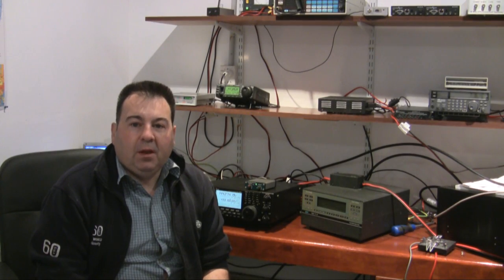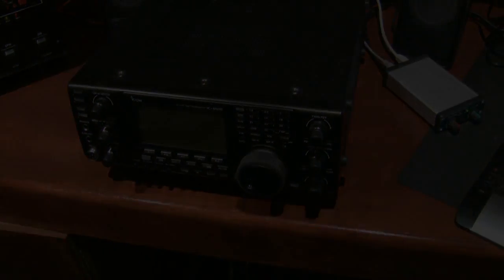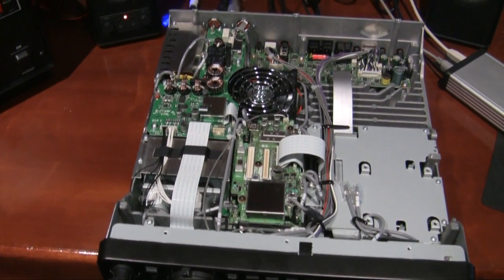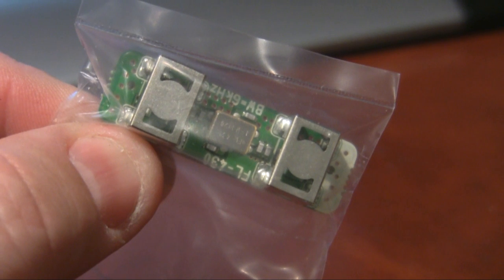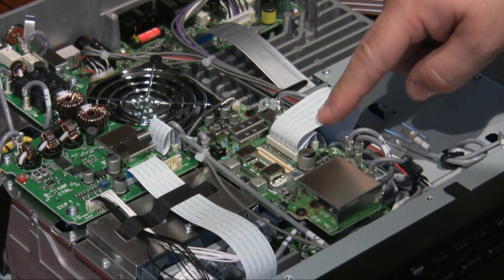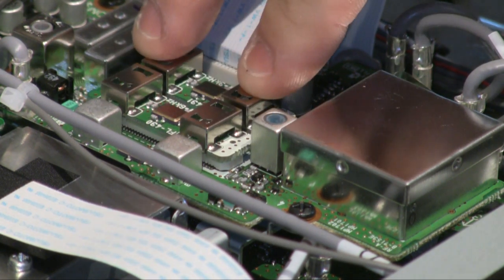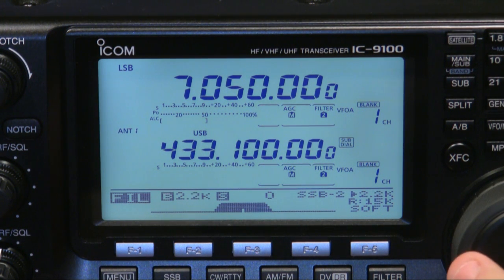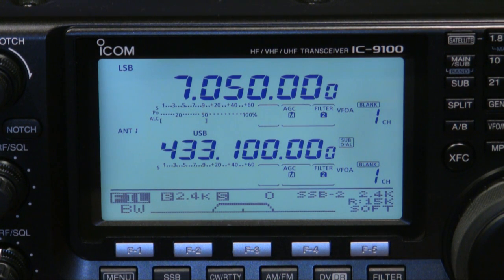IC9100 Roofing Filter Installation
Video of the IC-9100 roofing filter options

How they are installed and some internal shots of the IC9100

And how the filters are selected from the front panel.